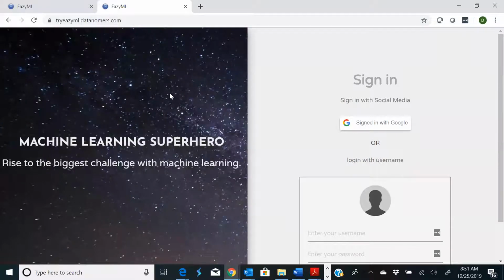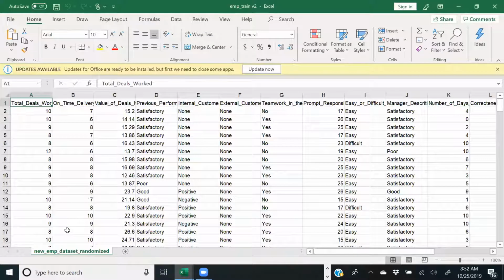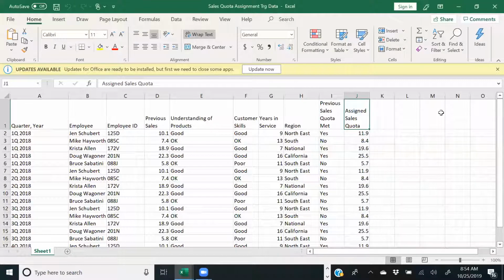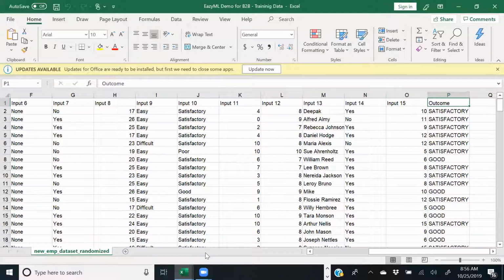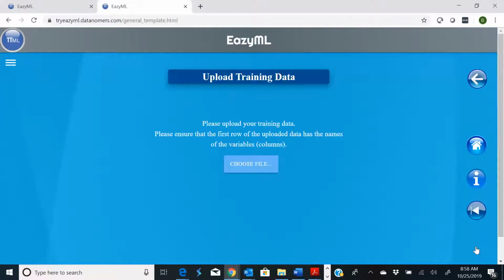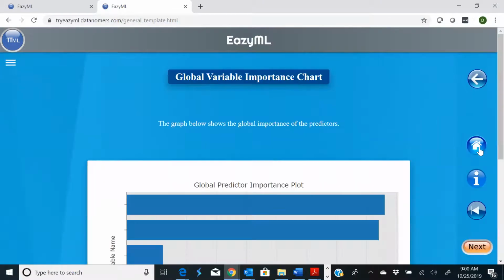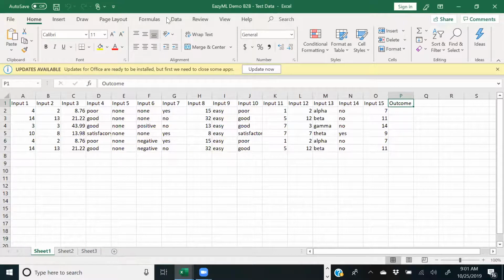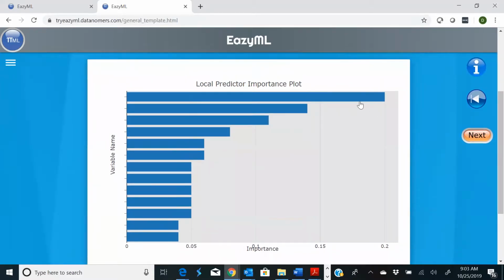EazyML: Demo for a Generic Use Case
Tutorial on how to use EazyML.

Learn Machine Learning by Doing Machine Learning

Easy to Learn, Easy to use, Powerful EazyML Platform

NextGen Transparent ML Platform (Explainable AI + Traceable)
Supports Unstructured Text Analytics (NLP)
Easy to Use and Easy to Learn
GUI & Developer Portal
App Store
Enterprise and Consumer Platform